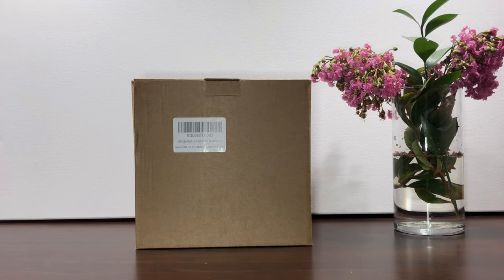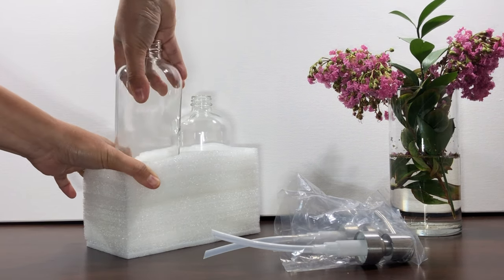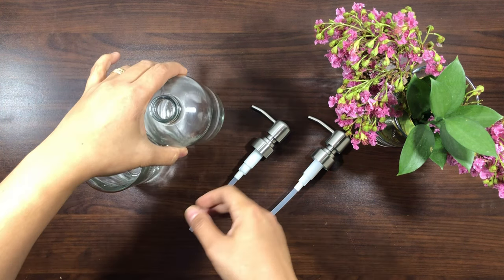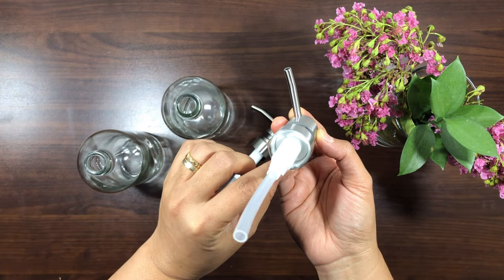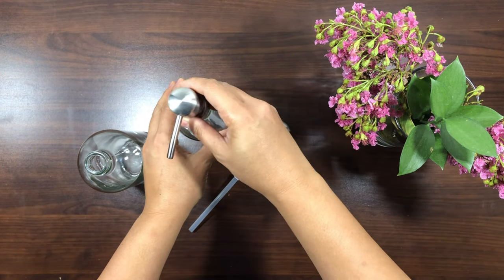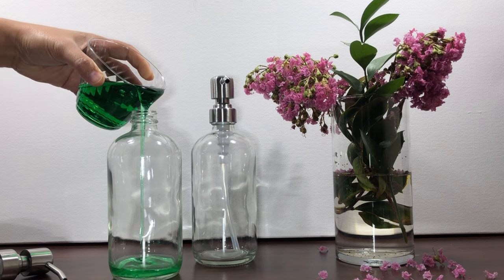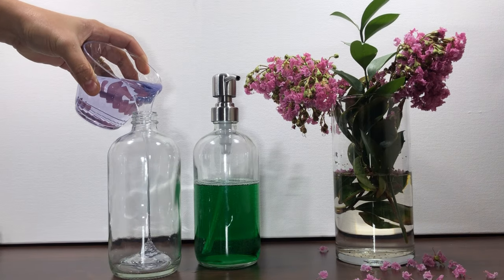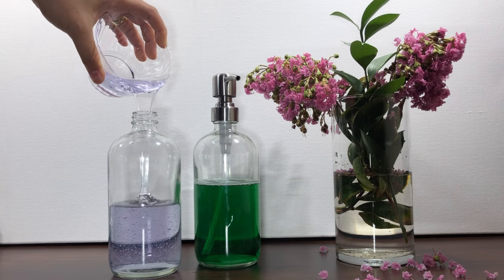Glass Soap Dispenser with Stainless Steel Pump | Unboxing and Review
AmazerBath Soap Dispenser, 2 Pack Glass Soap Dispenser with Pump Stainless Steel, 16Oz Hand Soap Dispenser for Liquid Lotion, Soap Dispenser Bathroom, Dish Soap Dispenser for Kitchen Sink Clear Bottle

Lead-free thick bottle: Set of 2 thick glass pump dispensers are made of lead-free glass & pump, which can be safely used as dish soap dispenser for kitchen sink or soap dispenser bathroom.
Soap dispenser pump: Amazerbath hand soap dispenser with improved stainless steel pump effectively avoid corrosion and rust, deliver liquid smoothly every press without dripping.
16 Oz soap dispenser: The soap in the clear soap dispenser can be clearly seen the consumption which remind you to replenish. Dish Soap Dispenser Size: 8.5"x3". Dispenser Bottle Volume: 16 Oz
Elegant Bathroom Dispenser Décor: Boston Round bottle glass soap dispenser, simple and elegant design humble yet beautiful accessory of your bathroom and practical kitchen sink soap dispenser.
Pearl Cotton Wrap - Each bathroom soap dispenser set is wrapped tightly by pearl cotton to prevent the dispenser bottle from breaking during transit. Please be carefully when pull out the liquid soap dispenser.